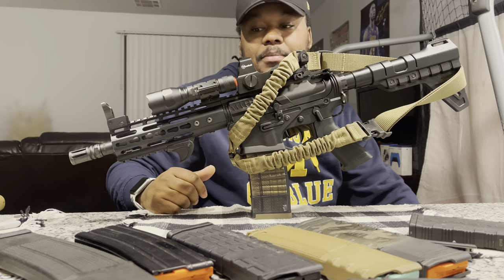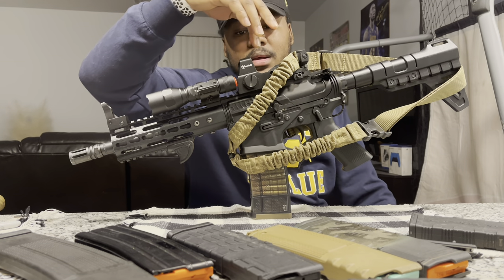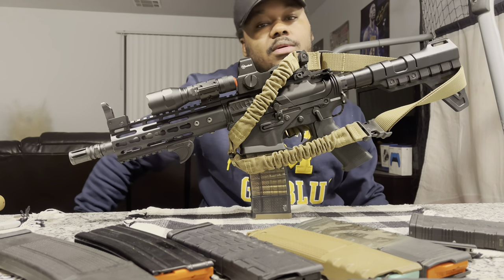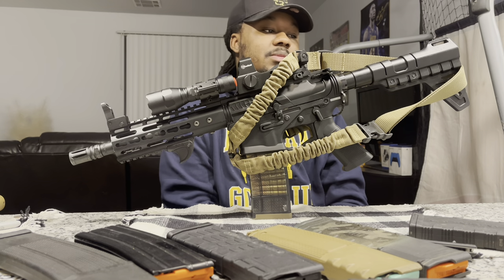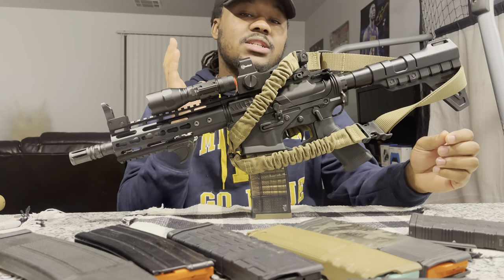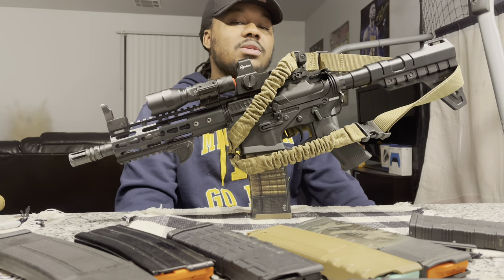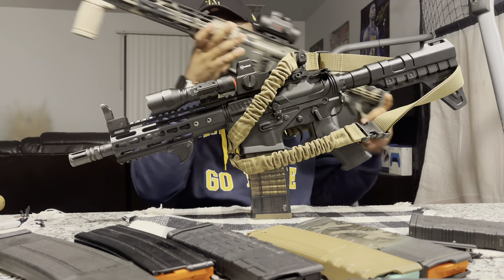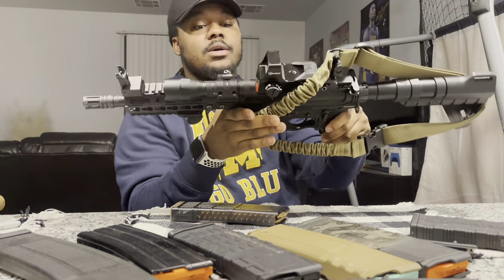Omni Hybrid 300 Blackout: (what makes it an Ar Pistol?)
Youtube This Content is NOT focused on the sale, assembly, abuse, or misuse of real or fake firearms 🚨🚨